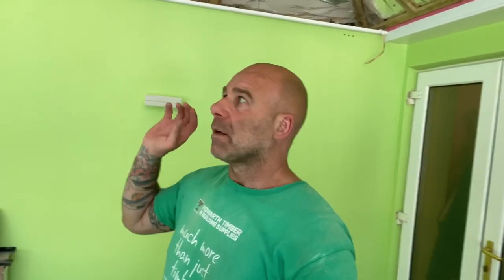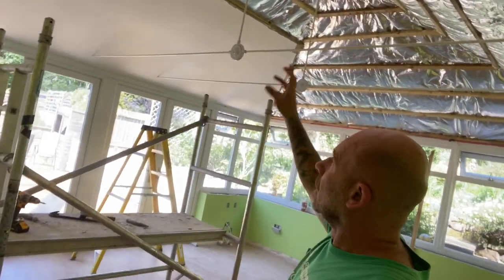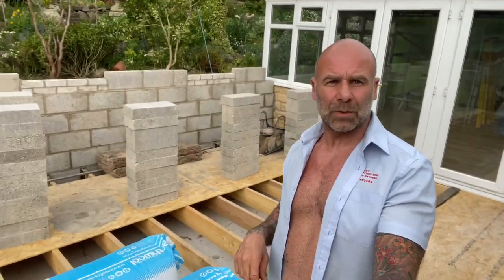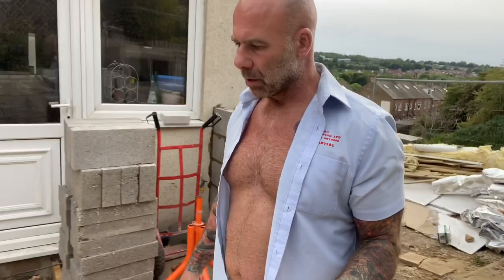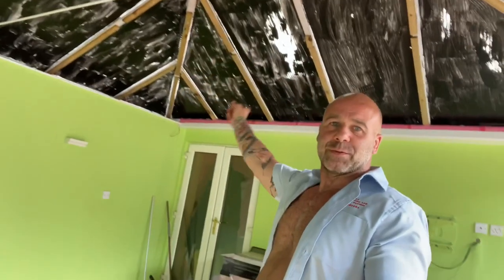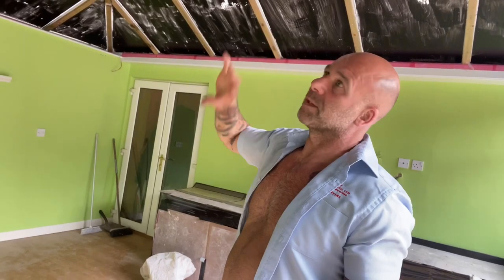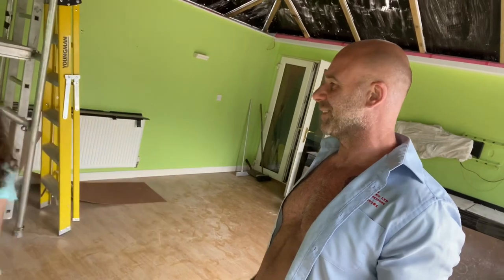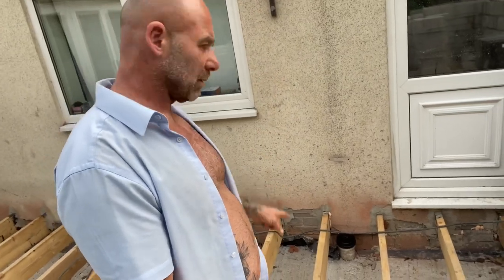How to Take Down a Conservatory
We are preparing for our kitchen extension and we need to take down the old conservatory. I had insulated and plastered the ceiling around 8 years ago and this allowed the room to be used all year round. Getting it down was going to be a challenge. See how we got on.